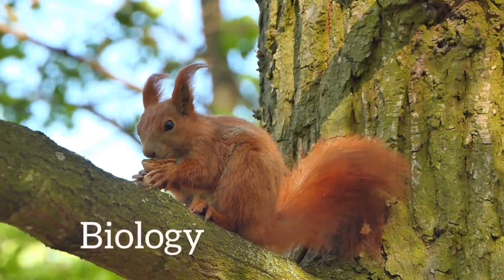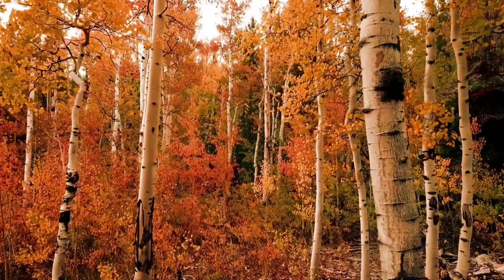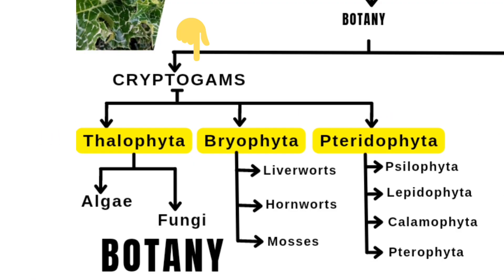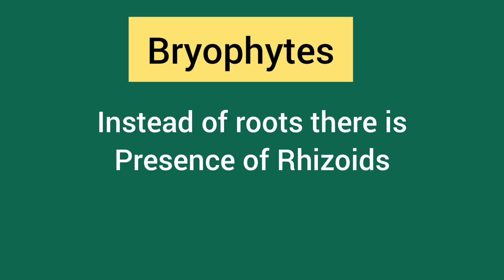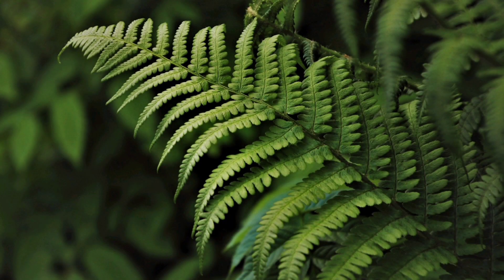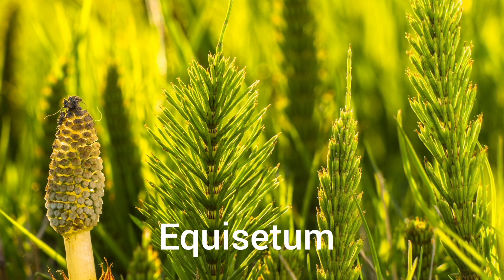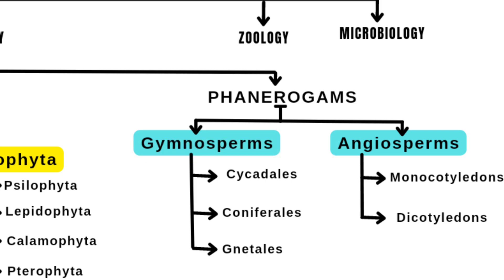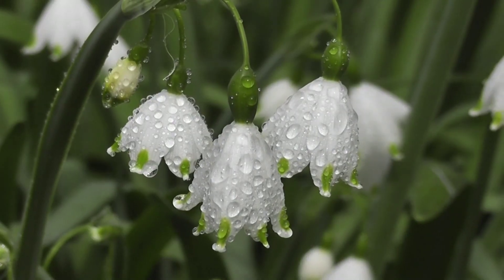Botany Basic Terms asked in Job and Admission Interviews | Info Biodiversity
You should know the basic botany terms that will be useful for you in getting jobs and getting  admission in universities.

special thanks to pixabay.